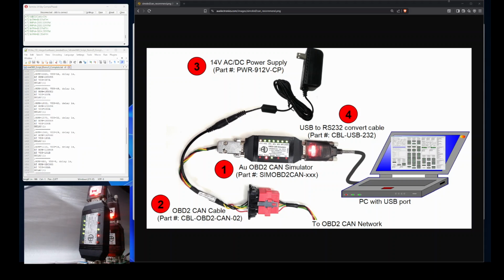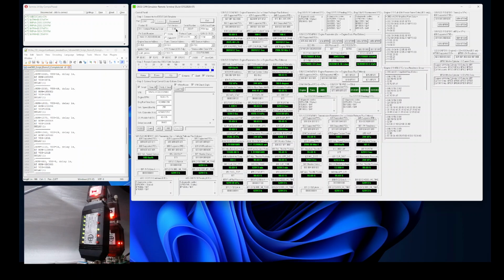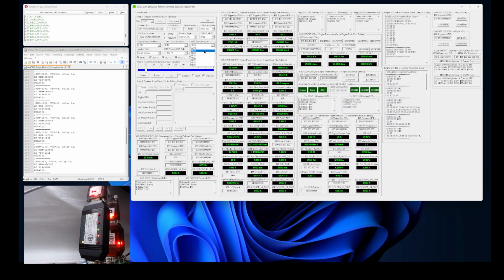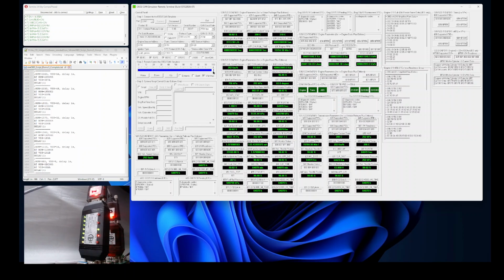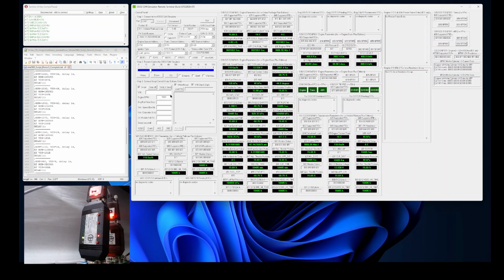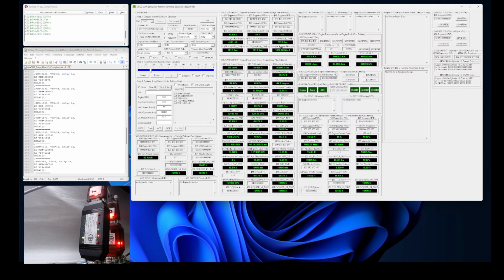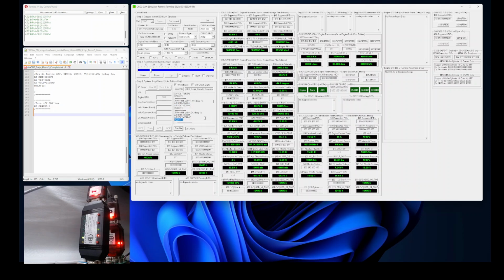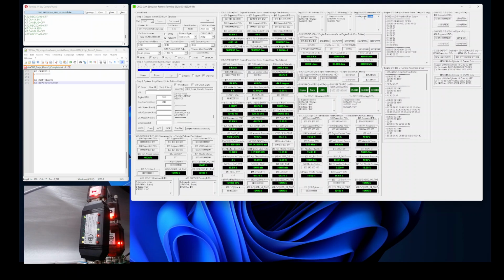Au SAE/ISO OBD2 CAN Simulator GUI and Script Demonstration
Demonstrate  on how to use the remote terminal GUI to control output signals for Au Au SAE/ISO OBD2 CAN Simulator.
Introduce script syntax,  create a new script file,  load and run script file to perform testing.